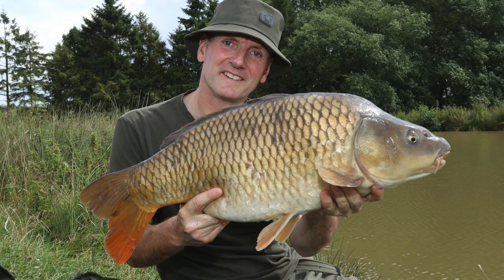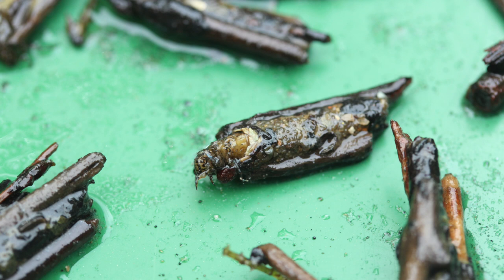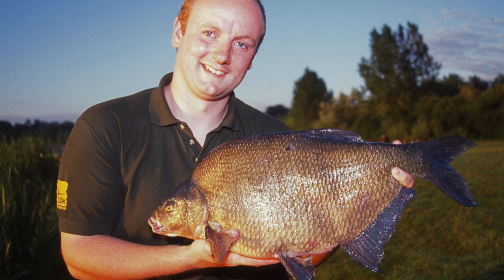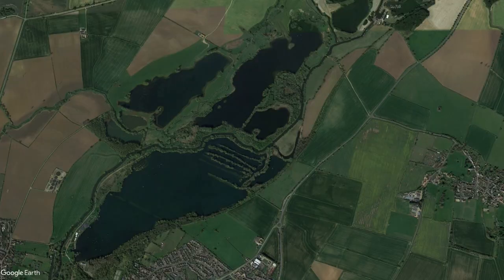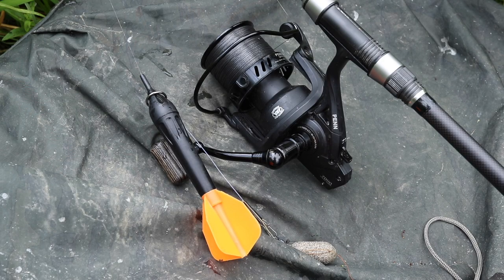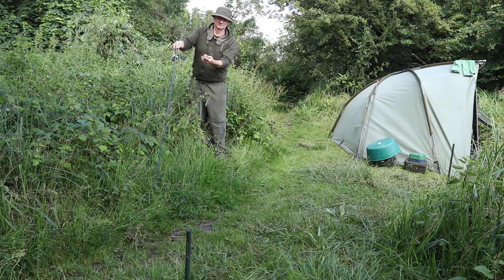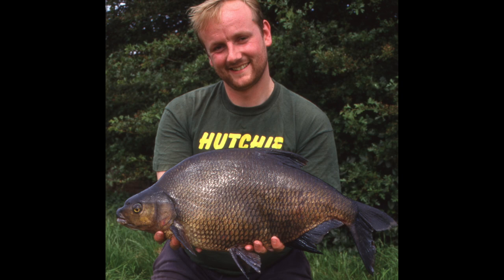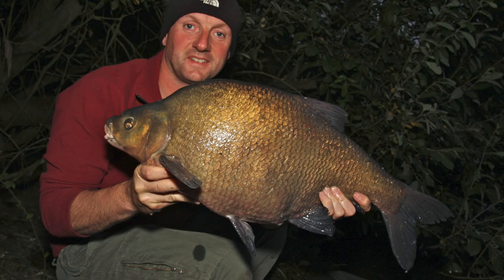Bream Fishing : Location (2020)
Forget about fancy bream rigs and bream baits, location is by far the most important factor in catching big bream, especially on the harder, low-stocked venues. In this lockdown special I talk about my ten top tips for finding the right venues and then locating the bream in those venues that will help you catch big bream successfully. Keep watching until the end for a couple of bonus tips too!

Bream venues tend to fall into two categories, those where it is difficult to avoid the bream (especially if you are fishing for other species!) and those where they are incredibly enigmatic and can be extremely difficult to catch. These low-stocked, often large stillwaters, with a low stock of (sometimes) big fish is what draws me to bream fishing.

In this film I cover the following topics:

00:17 - 1. Find The Right Venue
01:21 - 2. Information Gathering
02:34 - 3. Get Online
03:09 - 4. Learn the Topography
04:00 - 5. Hard Spots
06:31 - 6. Avoid Weed
08:49 - 7. Patrol Routes
10:52 - 8. Fish Where the Bream Feed
12:36 - 9. Line Bites
16:42 - 10. Time of Year

19:52 - Bonus Tip - Prebaiting
22:30 - Bonus Tip - When to Fish